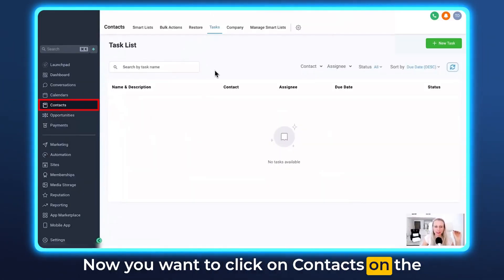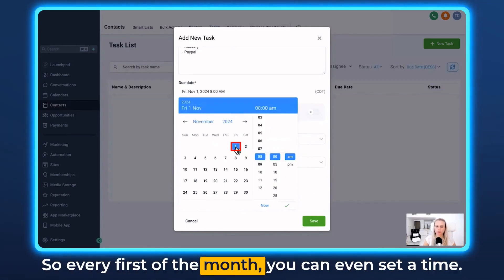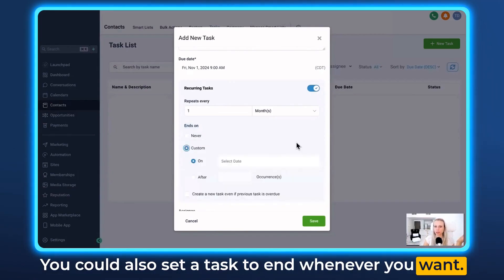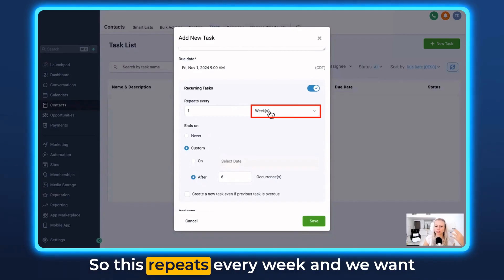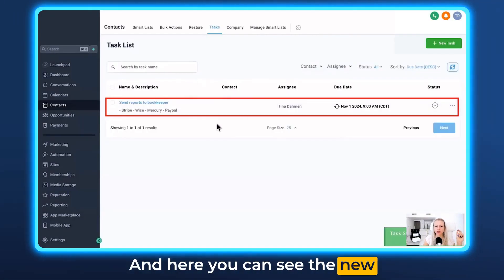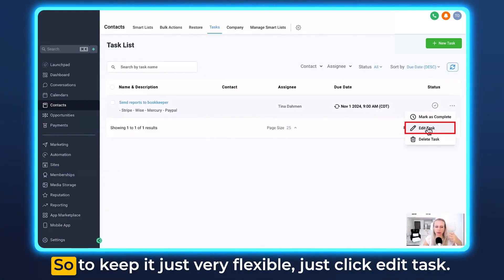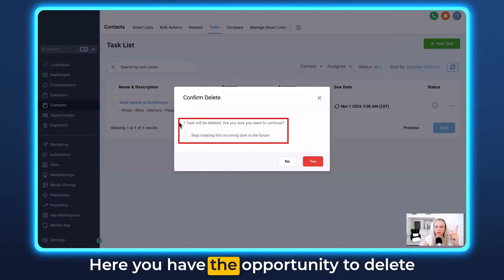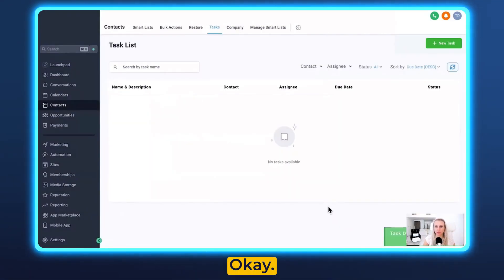How to Set Up Recurring Tasks in the Contacts Tab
In this video, Tina demonstrates how to set up recurring tasks in the Contacts tab to help ensure team members never miss a deadline. Learn step-by-step how to create task reminders, assign them to users, and set up schedules for various frequencies. Follow along for clear instructions and tips on keeping your team organized.

00:00 Introduction to Recurring Tasks
00:07 Why Recurring Tasks are Important
00:54 Setting Up a Recurring Task
01:17 Configuring Task Details
02:30 Assigning and Saving Tasks
02:51 Editing and Deleting Recurring Tasks
03:57 Creating Tasks in the Company Tab
04:15 Conclusion and Final Thoughts